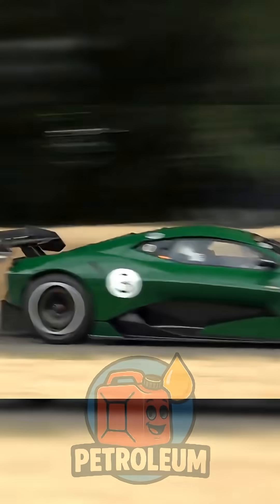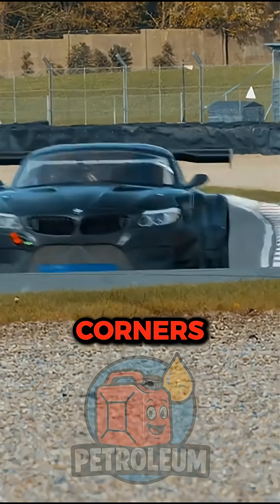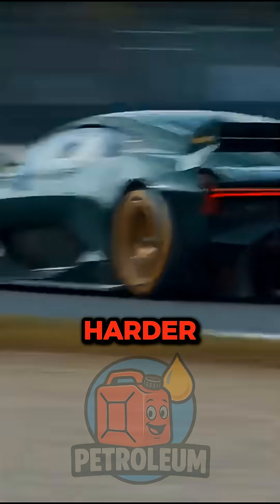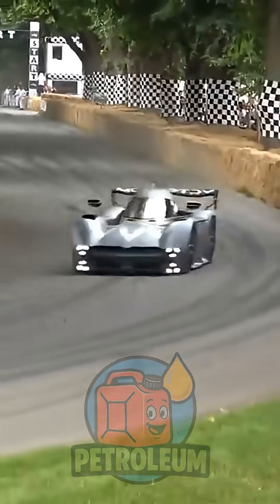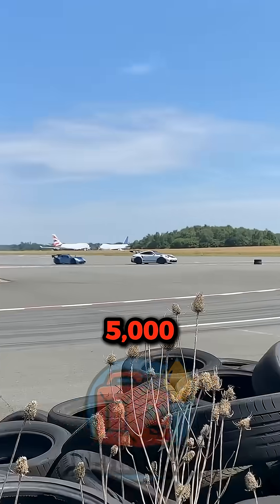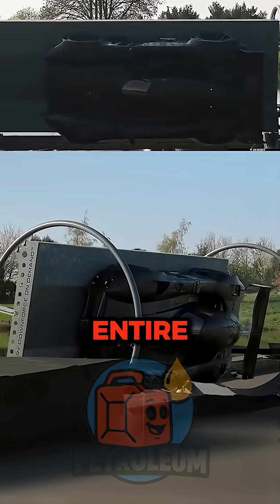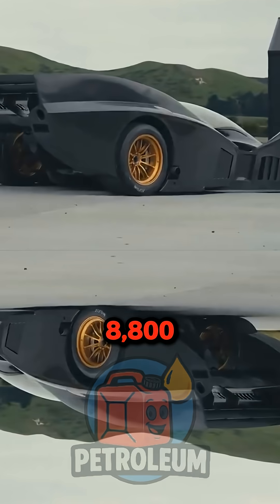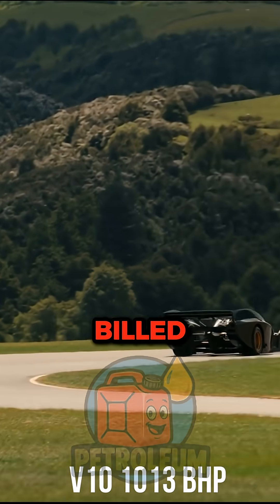Insane Downforce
Forget horsepower this videos aim is to dive into the wild world of downforce, where cars don’t just stick to the road, they practically vacuum themselves to it. From the Aston Martin Valkyrie AMR Pro to the insane Rodin FZED, Today we will breaking down the craziest machines that go around the track with thousands of pounds of grip and basically bend the laws of physics. These cars are absolute monsters.